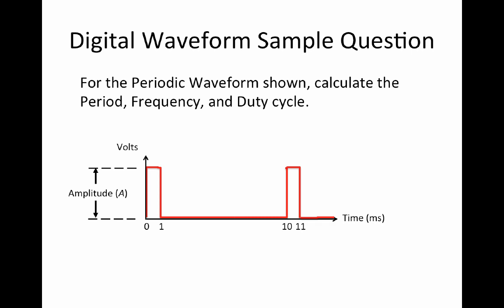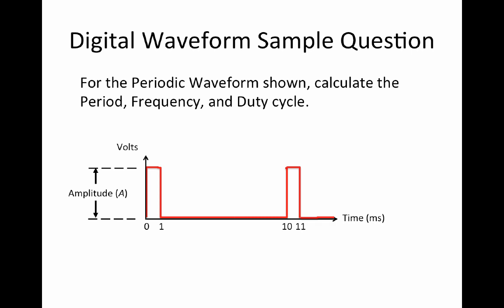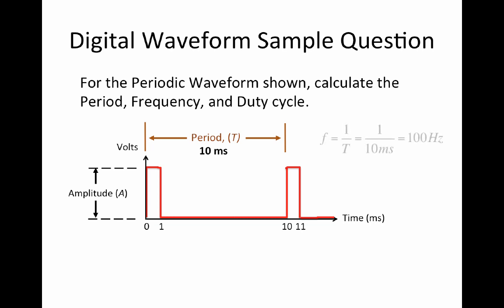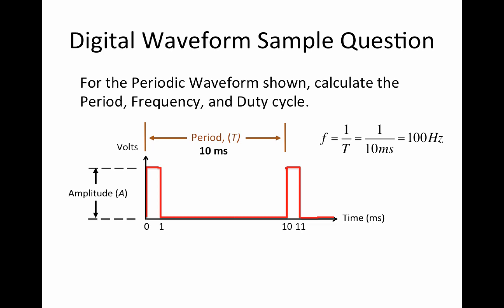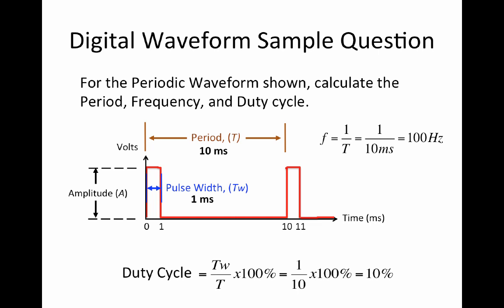Tutorial - Period, Frequency, and Duty Cycle - just over a minute!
A 1 min 20 second tutorial on Period, Frequency and Duty Cycle of Digital Waveforms